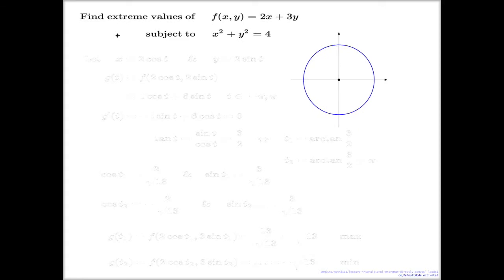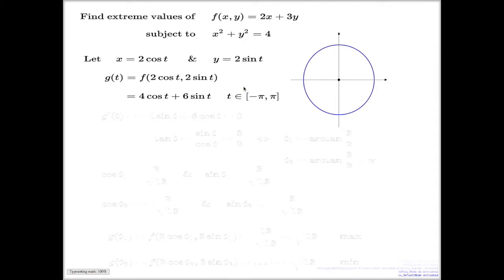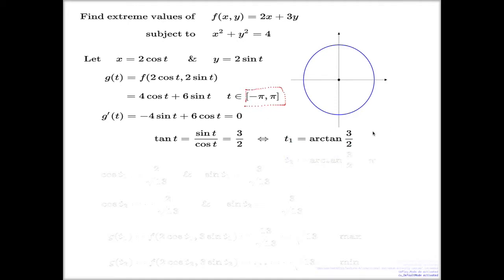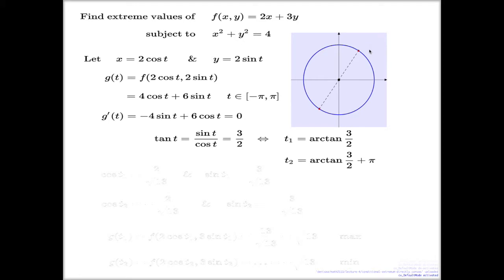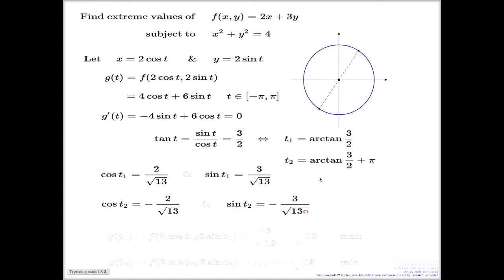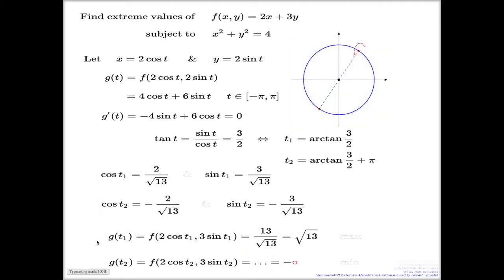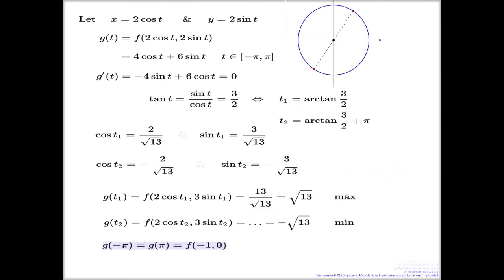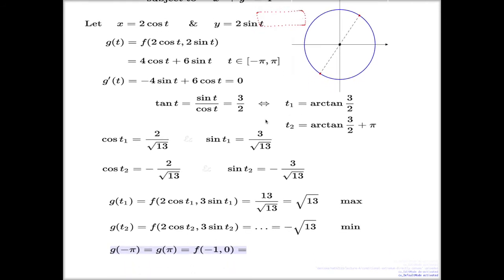Extremum under constraint -- direct approach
I show that some extremum under constraint problems can be solved directly without using the method of Lagrange multipliers.

This video is part of Lecture 16 of Higher Several Variable Calculus